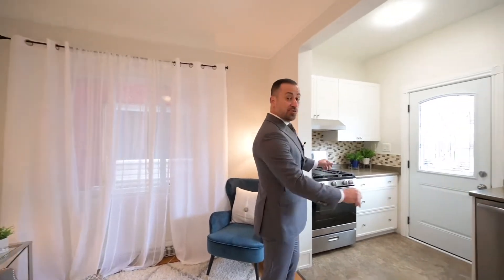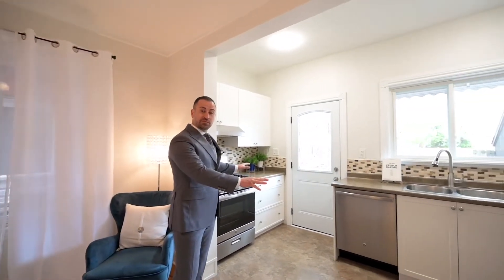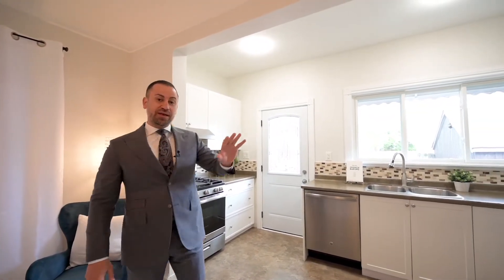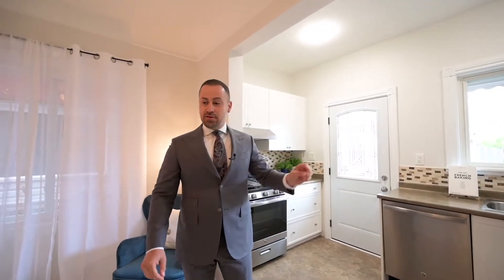SOLD!! 93 CLYDE ST | HAMILTON, ON | Espinosa & Associates | Virtual Tour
Listed by: Emilio Espinosa
Great opportunity for investors or first-time home buyers in Hamilton’s Landsdale Neighbourhood!! This 2-storey Semi-Detached property features 2 Bedrooms + Office, updated kitchen & appliances overlooking the back yard. Hardwood flooring on main level, and the upper level updated with laminate flooring. This home is 904 Sqft, with 9’ ceilings on main floor, cozy living room.
Landsdale is a great part of Hamilton for those who enjoy both indoor and outdoor activities. It is easy to find energetic places in this neighbourhood. Getting to green spaces is very easy from the majority of locations in the neighbourhood since there are a few of them close by for residents to explore.
93 Clyde St | 2 Beds | 1 Baths | 1 Parking | 908 SF
Emilio Espinosa, Broker
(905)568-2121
Music in this video
Song: Run
Artist: Neon Beach
LNC1A06TYUASVWSX